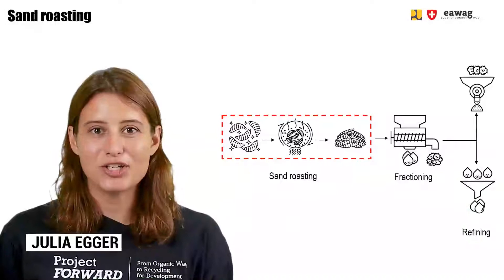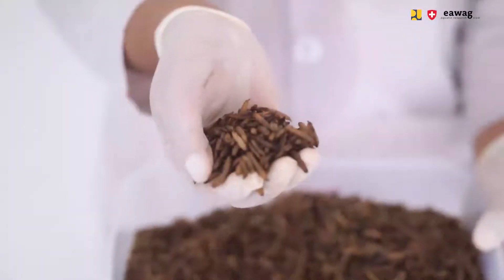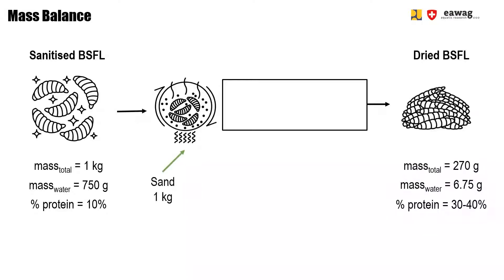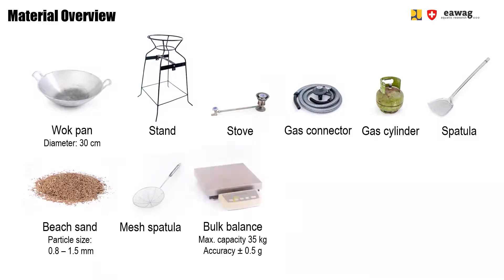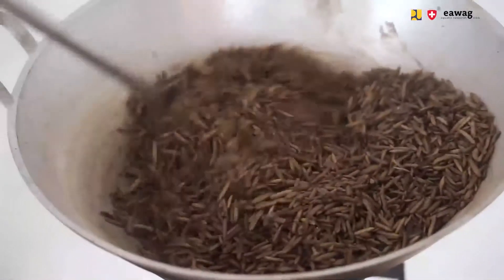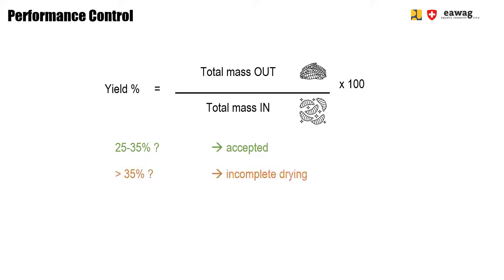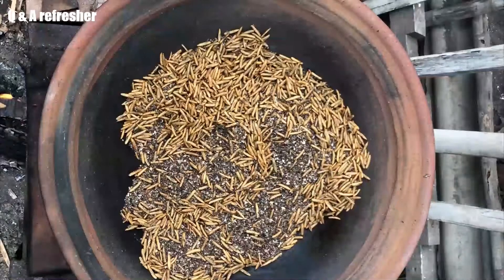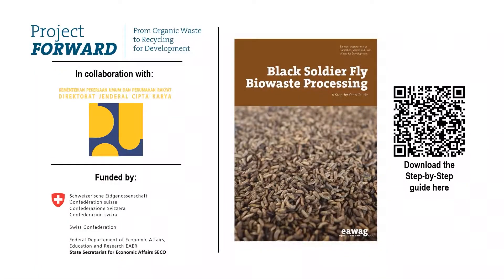BSFL Post-processing - Sand Roasting - BSF Biowaste Processing e-learning video series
This video module about sand-roasting BSFL is part of the video series on Black soldier Fly (BSF) biowaste processing (Link to intro module). Sand roasting is a small-scale drying method that works with minimal resources and produces crispy and puffed dried larvae. Use this log sheet (link) to collect the performance data.
The learning goals for this module are:
• Describe the product quality of sand roasted BSFL
• Understand the mass balance of sand roasting BSFL
• Apply the step by step process of sand roasting BSFL
• Recognize process control parameters and apply the procedures for data collection
• Identify pros and cons of sand roasting BSFL